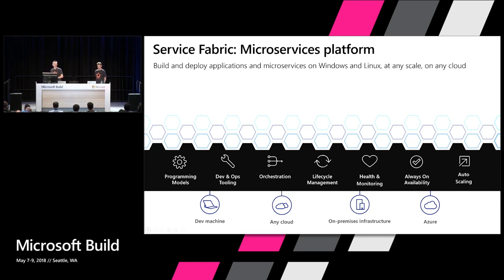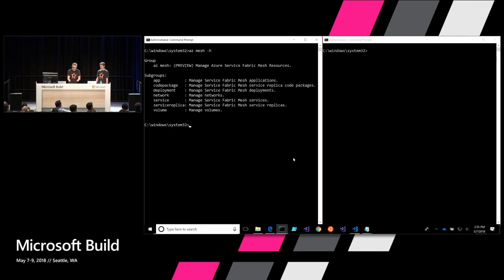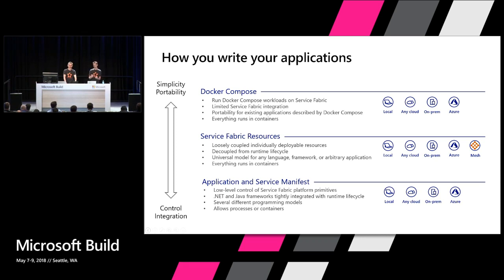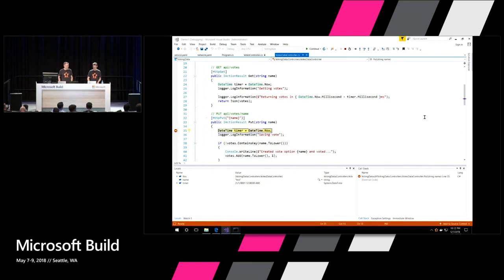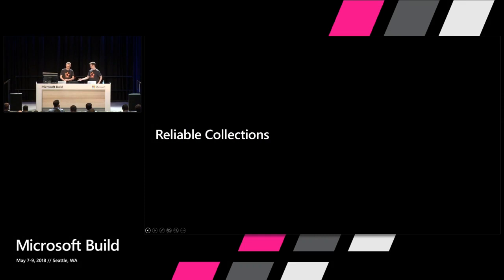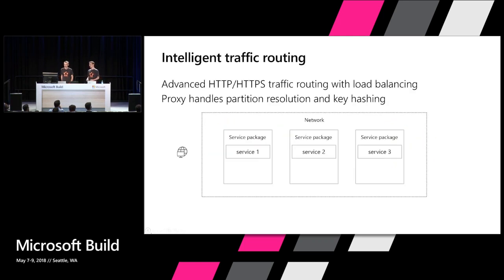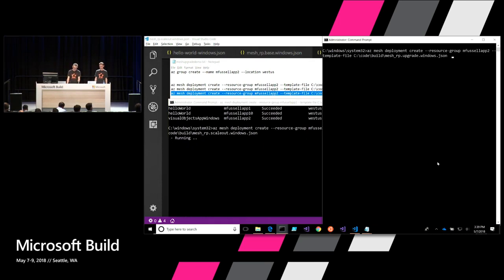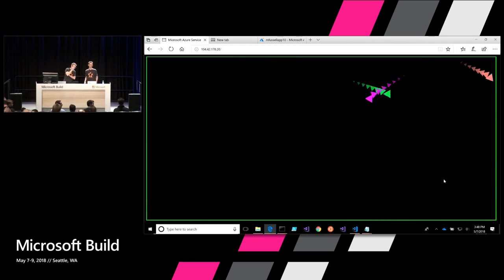Microsoft Build 2018 Azure Service Fabric The road ahead for microservices